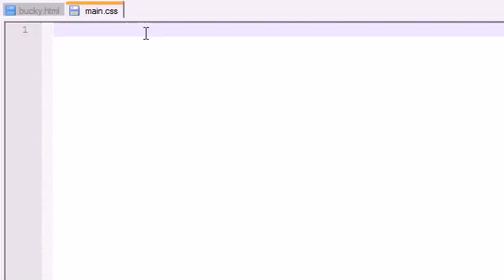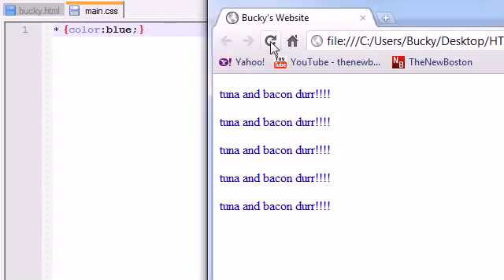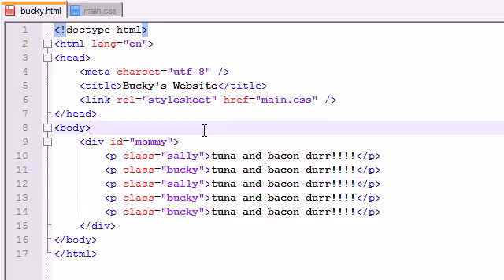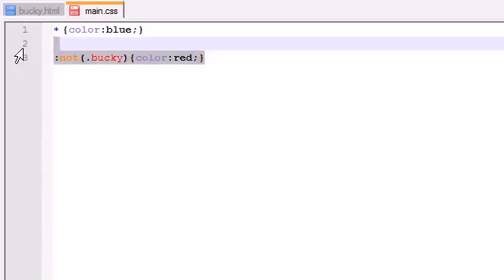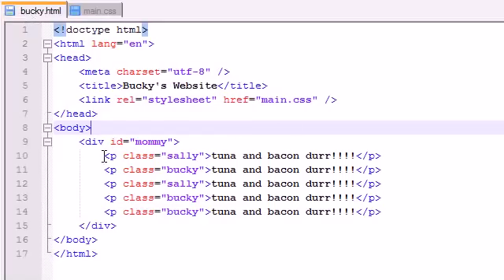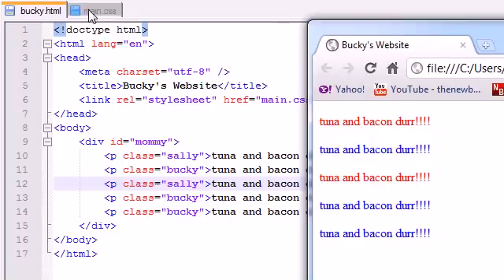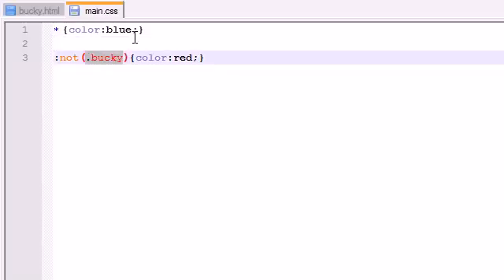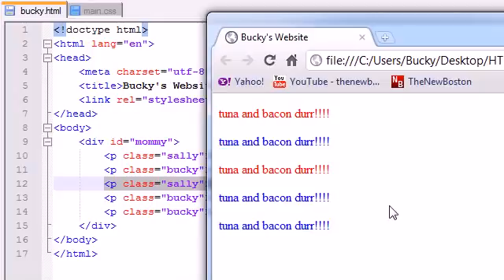HTML5 Tutorial 7 negation pseudo class